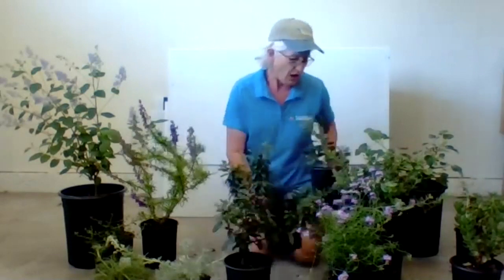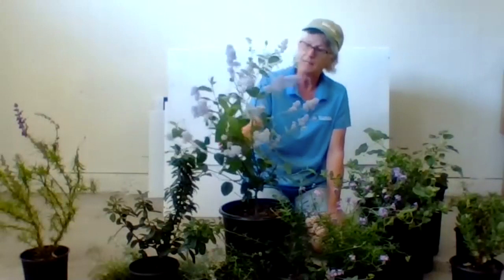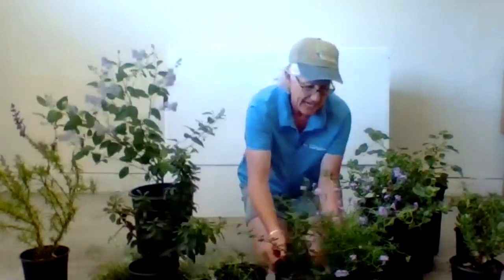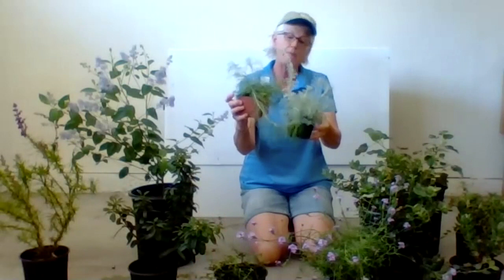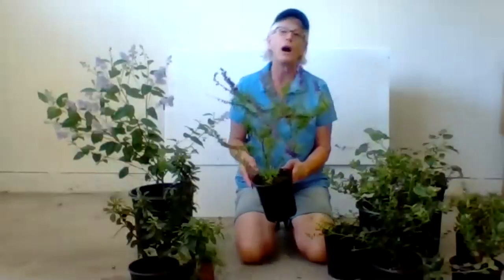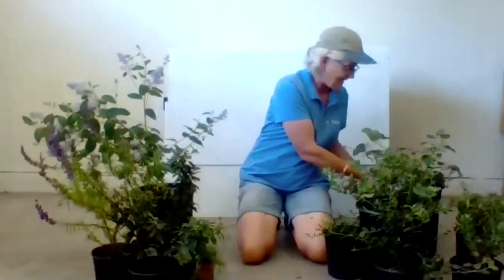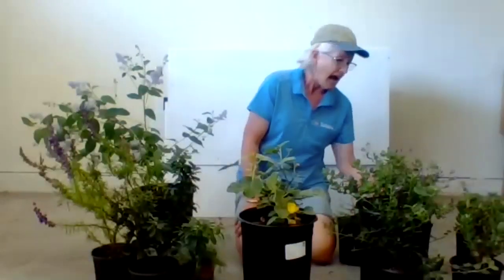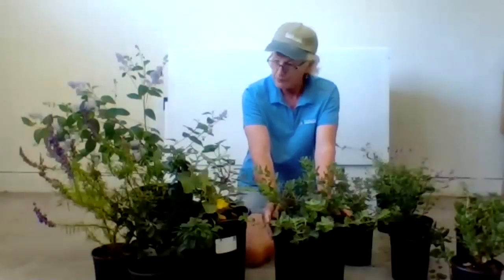OCCK Streams – Water Warriors: California Natives on 5.7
Our Coastkeeper garden is about 40% native, meaning the plants are native to California. In this video, our garden director Marianne shares examples of some of her favorite native plants.